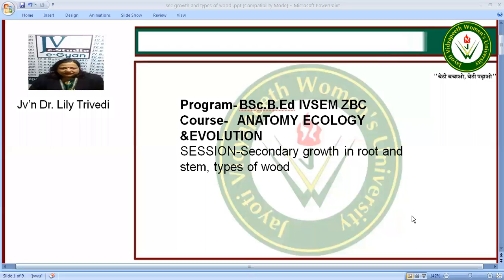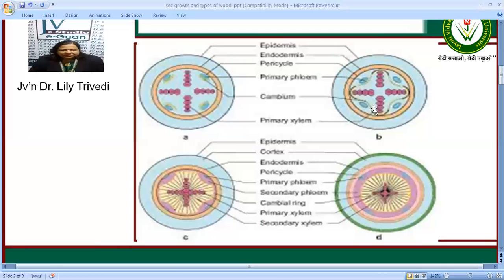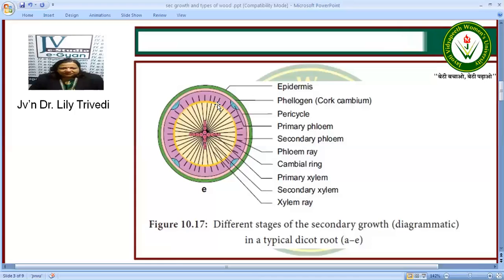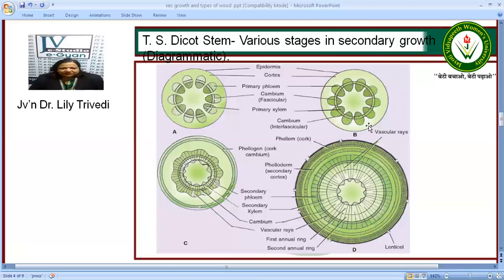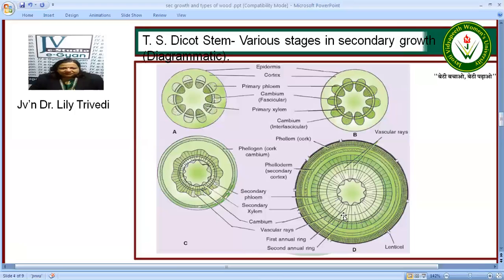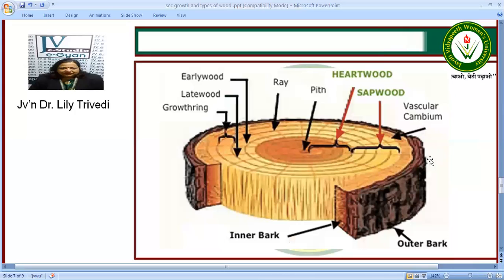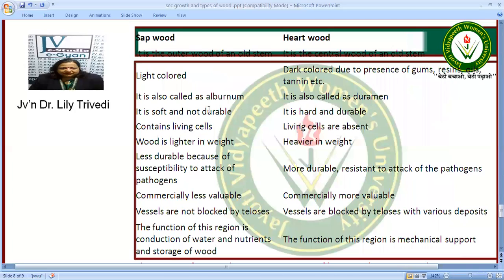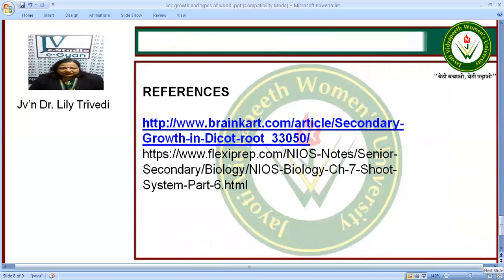JAYOTI VIDYAPEETH-Secondary growth in root and stem, types of wood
FEM
FACULTY NAMEJv’n Dr. Lily Trivedi
TOPIC NAMEProgram- BSc.B.Ed IVSEM ZBC
Course-   ANATOMY ECOLOGY &EVOLUTION
SESSION-Secondary growth in root and stem, types of wood